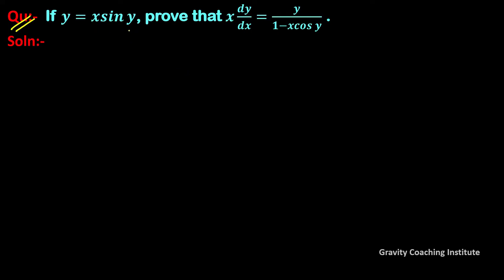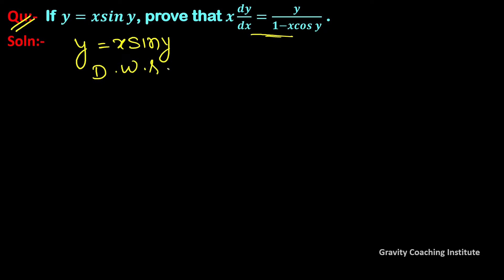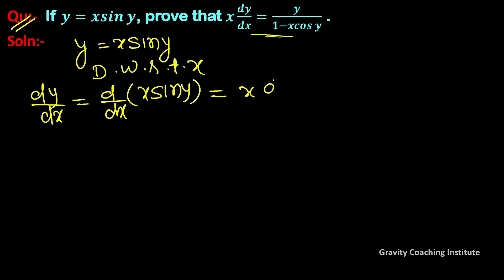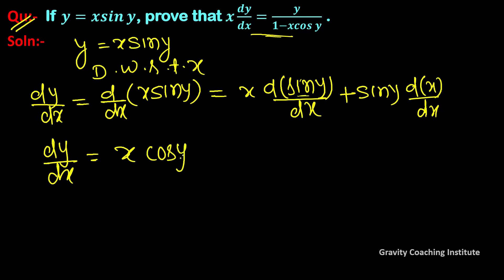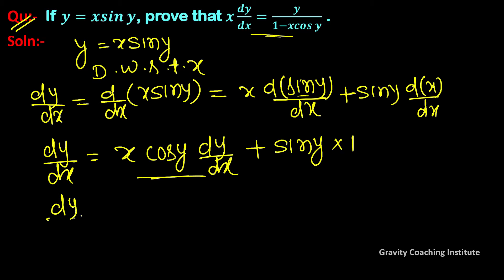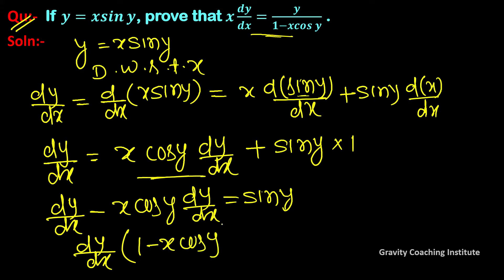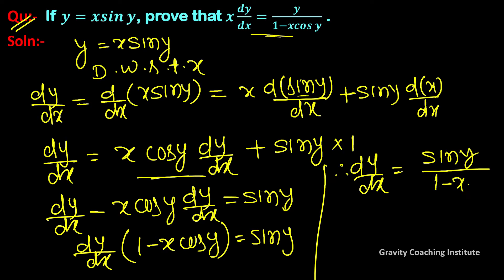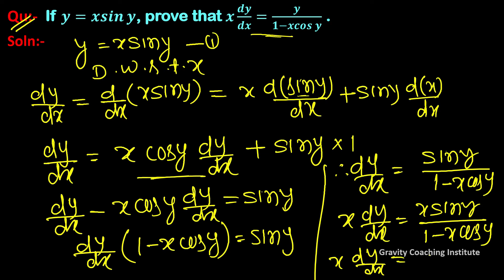Q35 | If y = x siny prove that x dy/dx = y / 1 - cosy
Q35: If y=xsin⁡y, prove that x dy/dx=y/(1-xcos⁡y) .